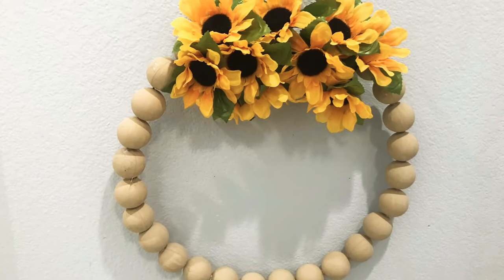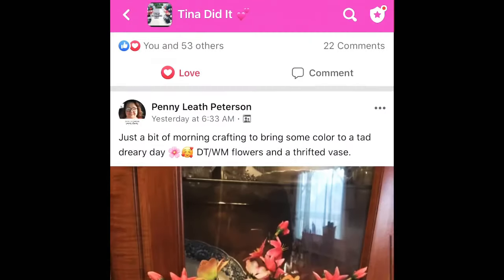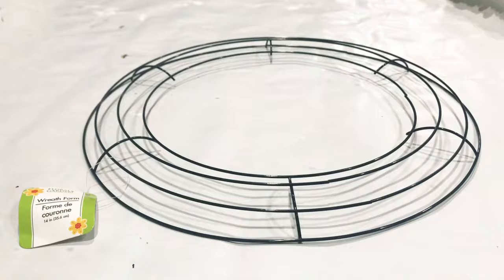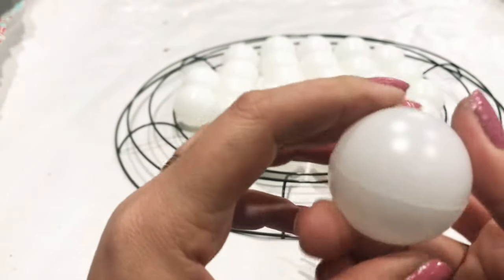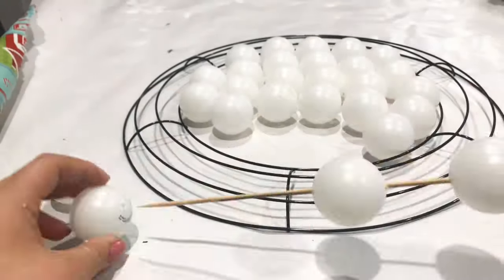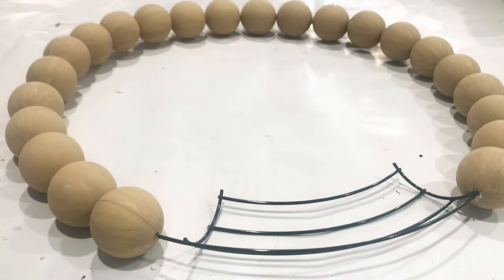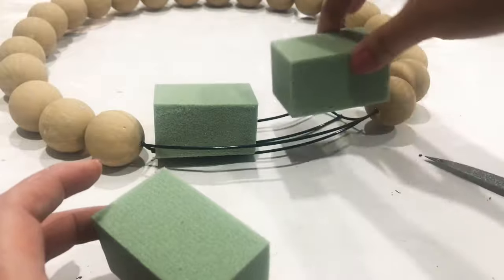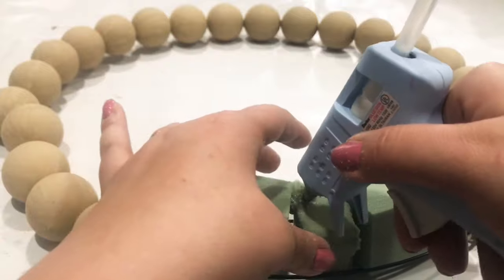Dollar tree faux wooden beads ping pong wreath DIY / sunflower wreath ideas / sunflower home decor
rotary tool used in this video

You all know I’m not great at doing wreaths (LoL) so I decided to make this sunflower wreath that look like real beads. I used 23 ping pong balls to make this wreath. This looks amazing and definitely looks expensive. You can give this as a Mother’s Day gift idea along with the wishing well. 🔔 Till next time, byeeeeeee friends 💕 👋